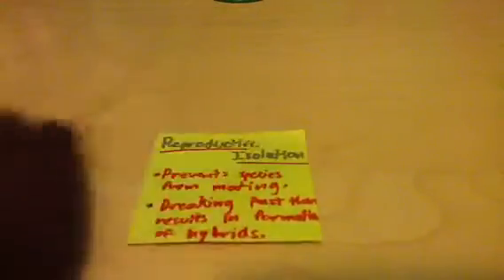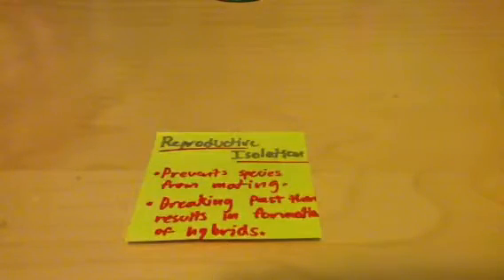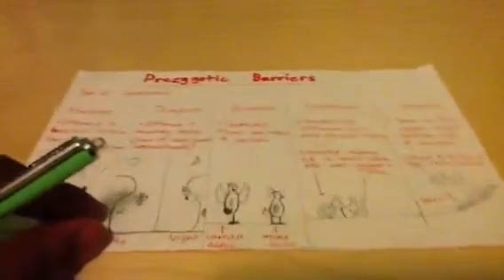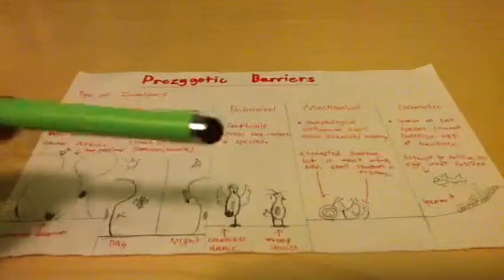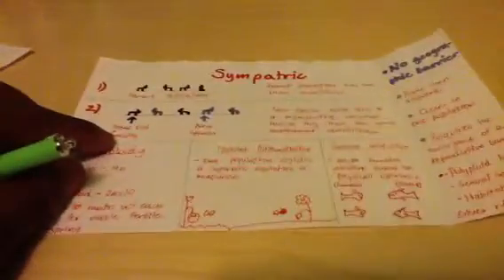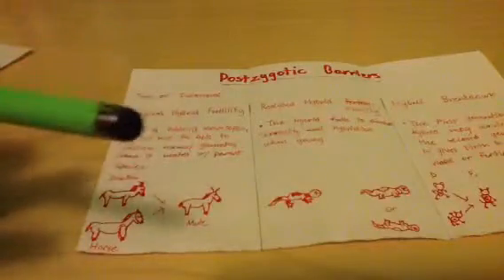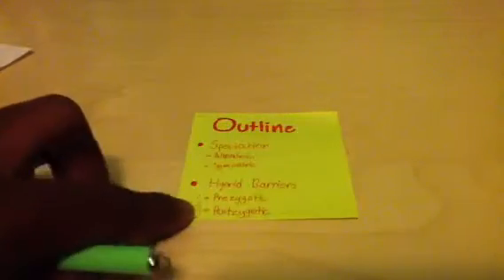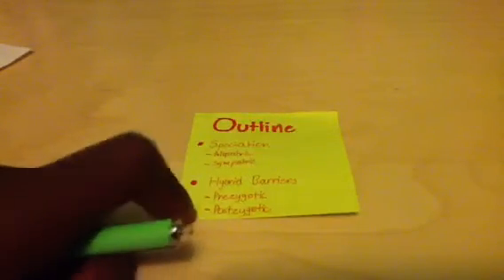Big Idea 4 Part 2 (Carlan): Speciation and Hybridization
Continuing from last video...